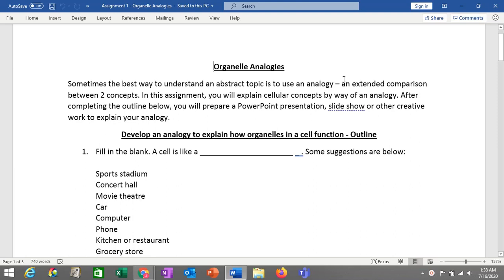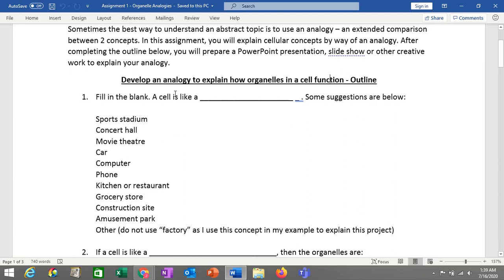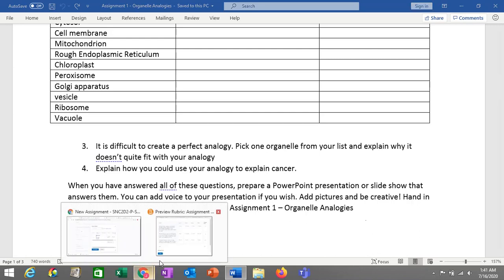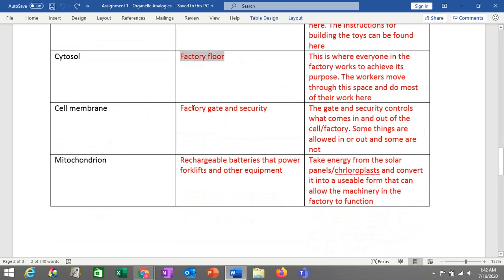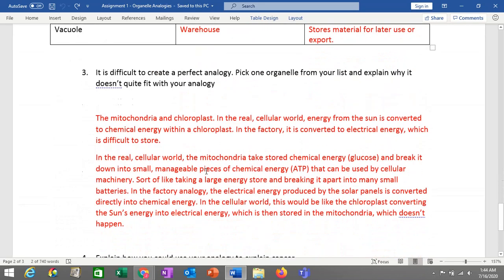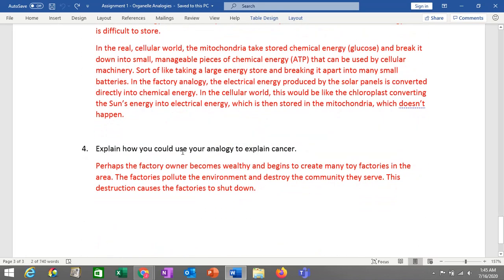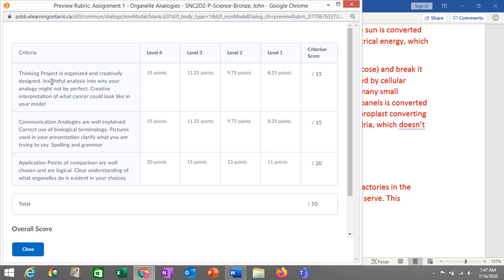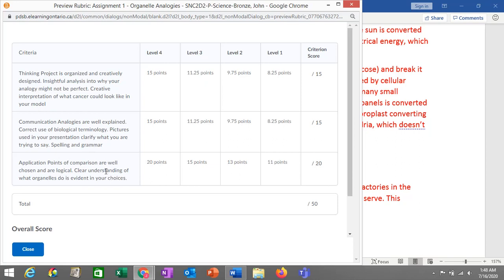Assignment 1 Organelle Analogies Instructions